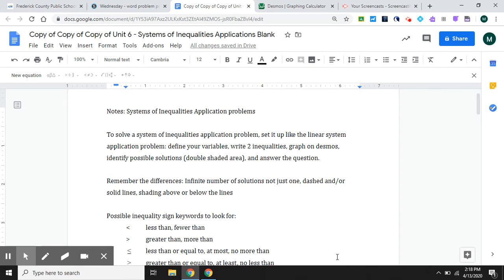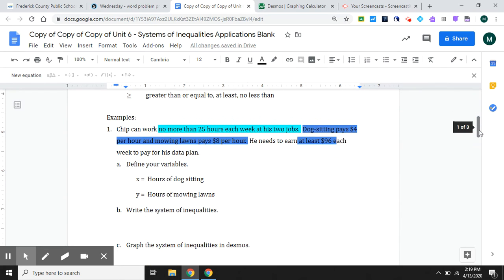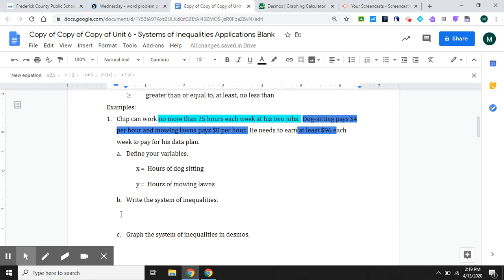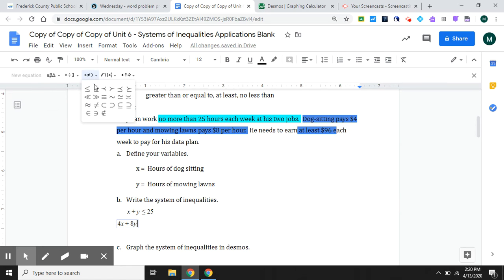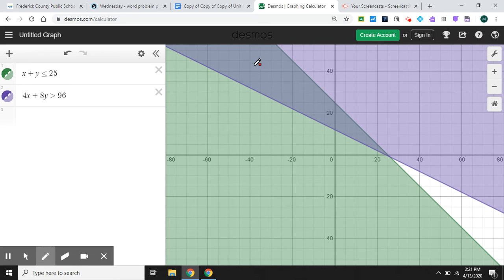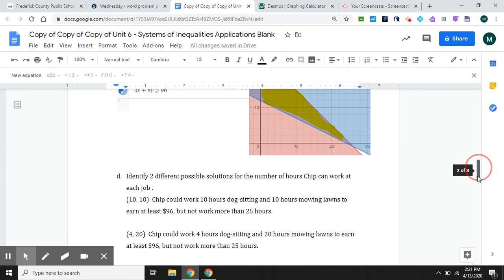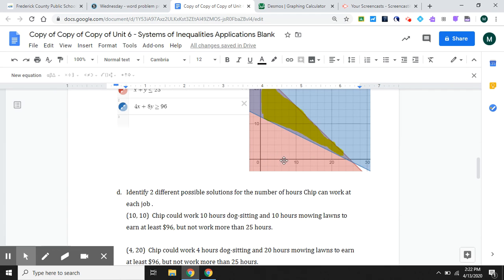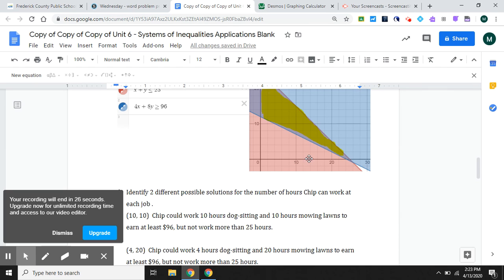Inequalities example 1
Inequality word problem -example 1